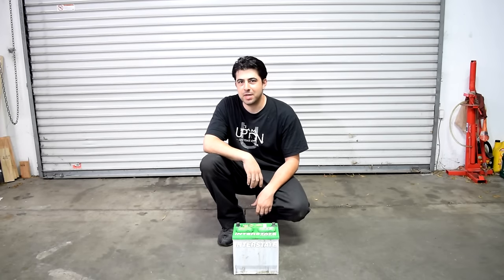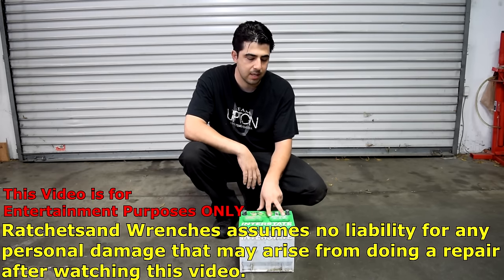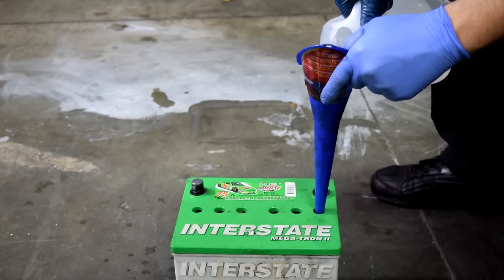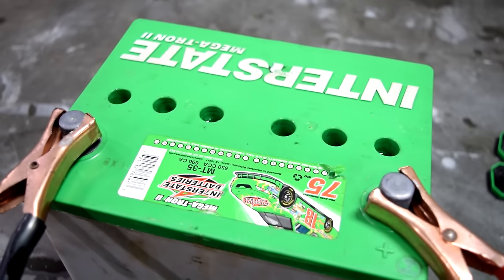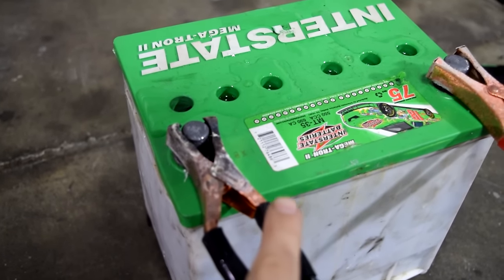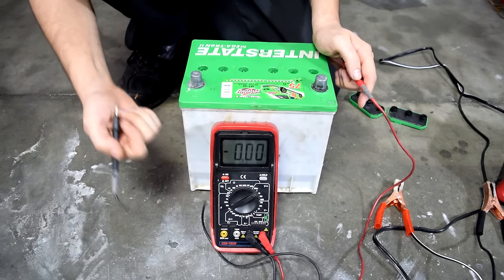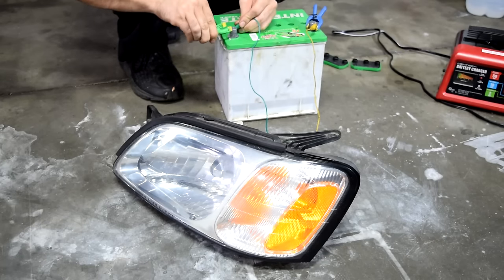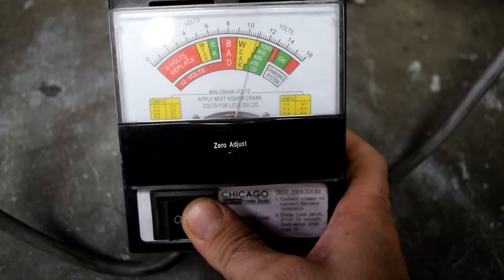Is it Possible to Revive a Dead Battery with Epsom Salt - See For Yourself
Here is a little experiment I did seeing whether you can revive a dead 12 volt lead acid battery with epsom salt.  I have seen other video's on youtube where some people had some success with this method so I decided to give it a try on a dead interstate car battery I had laying around.

Baking Soda
Epsom Salt
Battery Load Tester
Battery Charger
Multimeter Used in Video